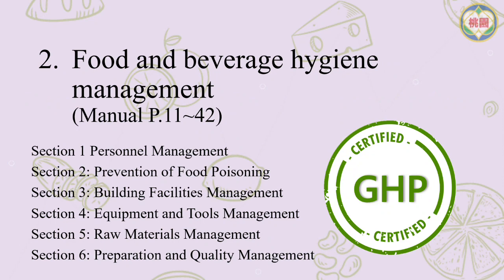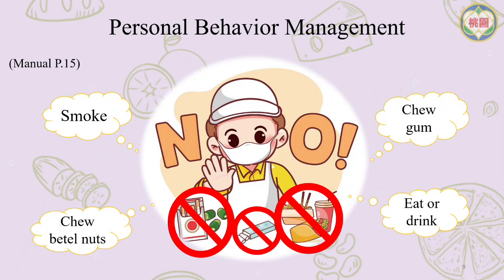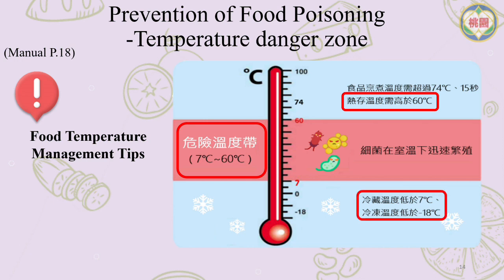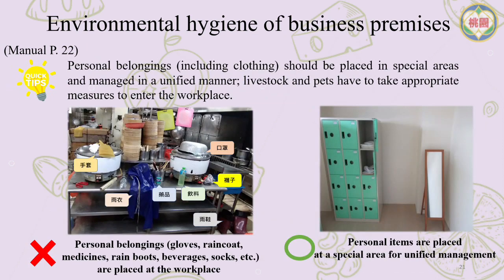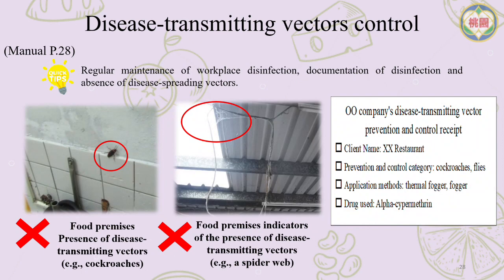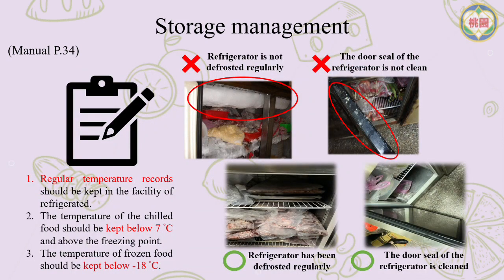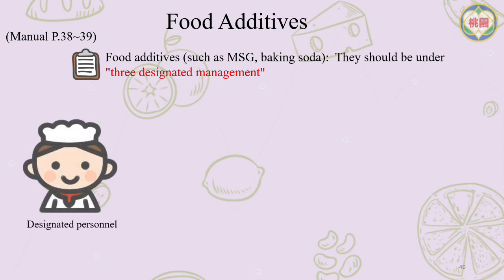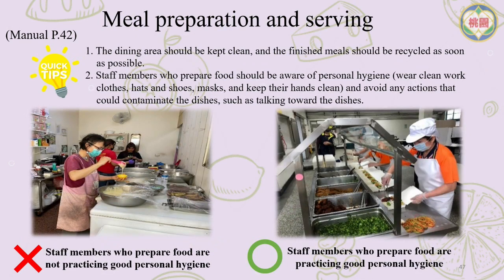Ch2 FOOD AND BEVERAGE INDUSTRY HYGIENE MANAGEMENT